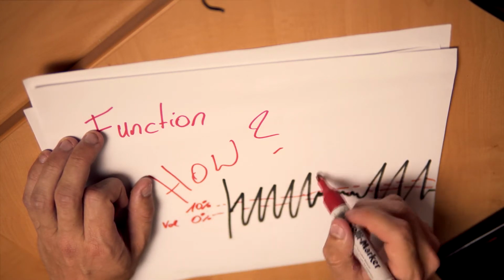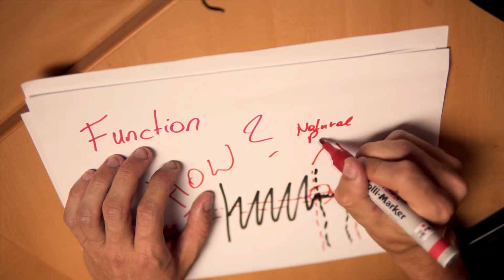Automatic Video Editing /Cutting Tool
Hey guys. In this video I show you the creation of an automatic jump cutting tool. This tool automatically cuts scenes based on the audio level, which is inserted. This should keep the viewer more interested in your clips :).

The tool is then implemented in Sony Vegas, as plugin, which will allow the user maximum flexibility. I will release a Video with the download as soon as I finished creating the whole tool :).

If you didn't like the content, you can also leave a dislike ^^.

I hope you also enjoy my new color grading :P.